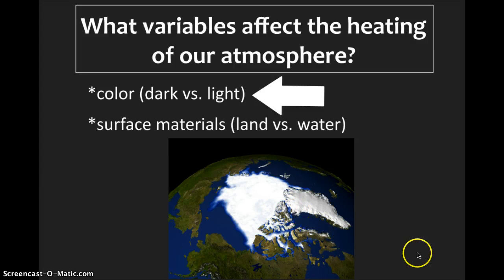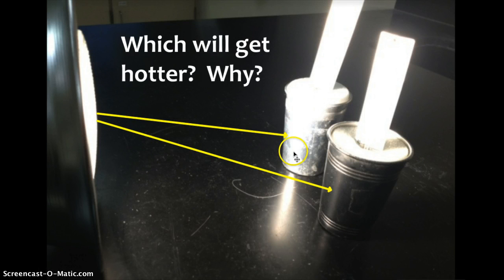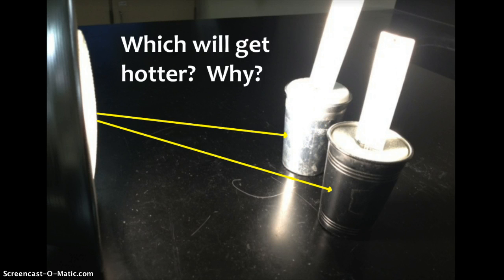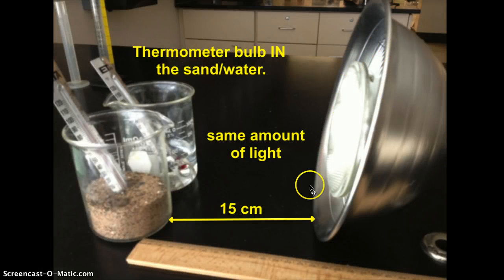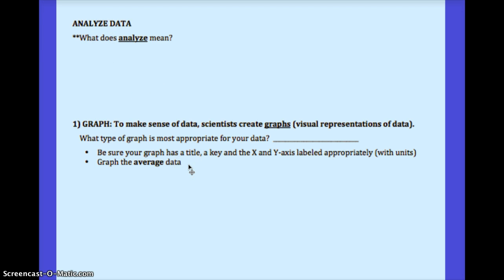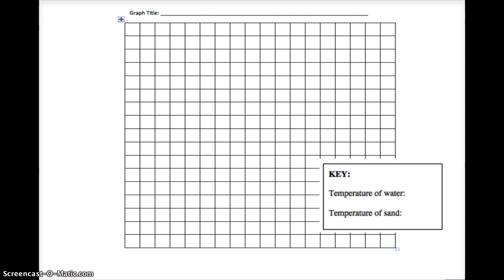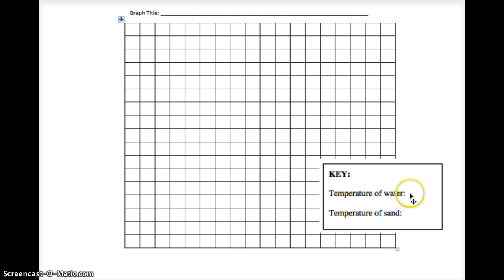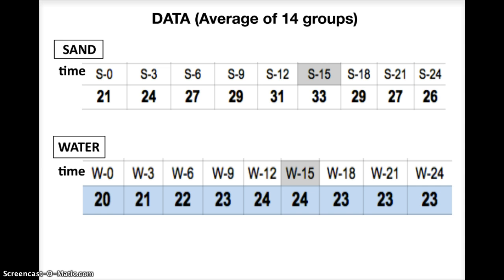Sand/Water Lab - set up graph